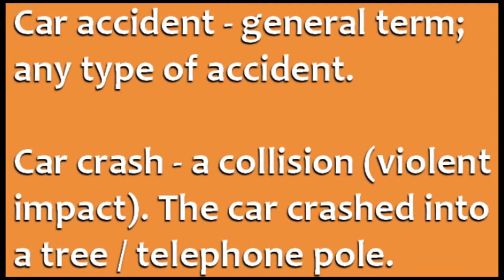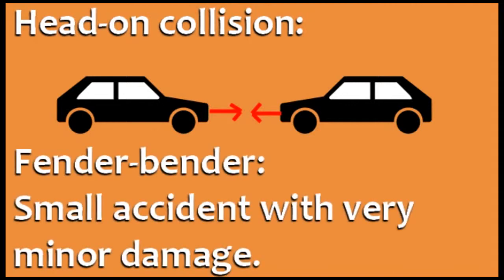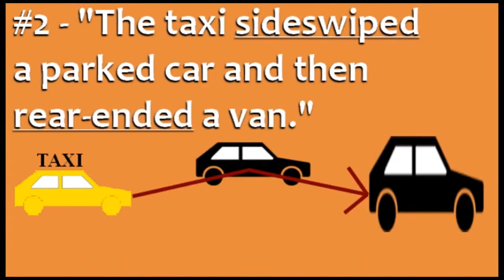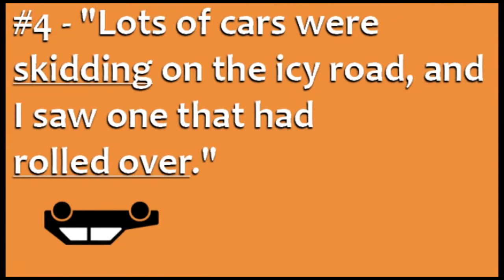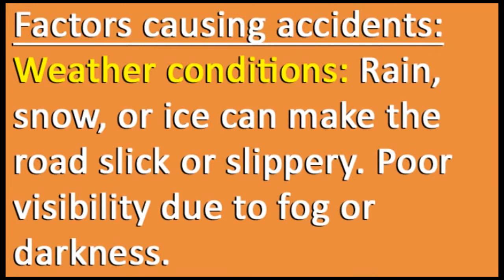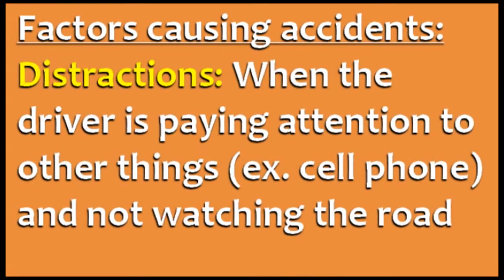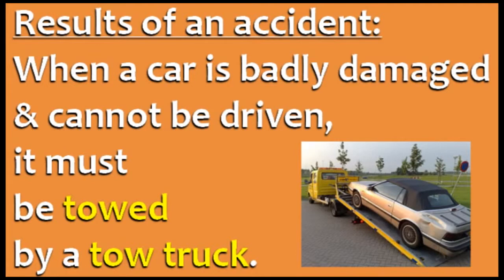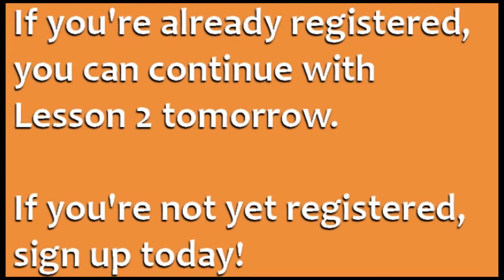Englisch Lernen ☆ Vokabeln: Autounfälle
) Englisch Lernen mit dem Thema: Vokabeln rund um das Thema Autounfälle.

Erweitern Sie Ihren Wortschatz mit englischen Wörtern, die Ihnen bei einem Unfall mit dem Auto im Ausland sehr nützlich sein werden.

Ich hoffe dieses Lernvideo hat Ihnen geholfen.

Dieses Video wurde von einem anderen YouTube-Nutzer erstellt und durch die Lizenz CC-BY für die Wiederverwendung zugelassen. Der Kanal des Nutzers ist: